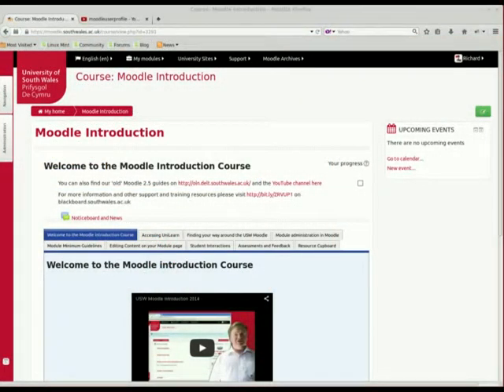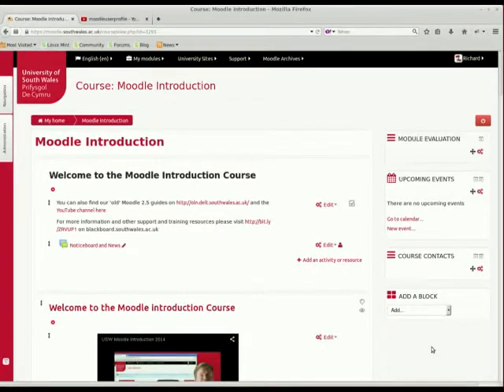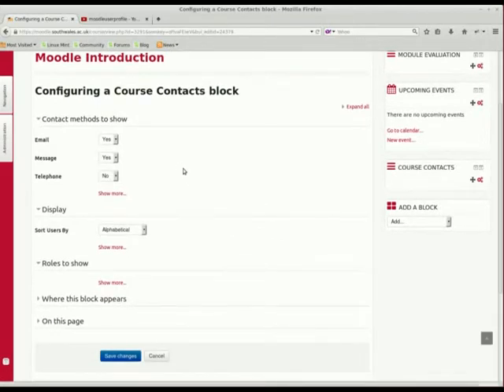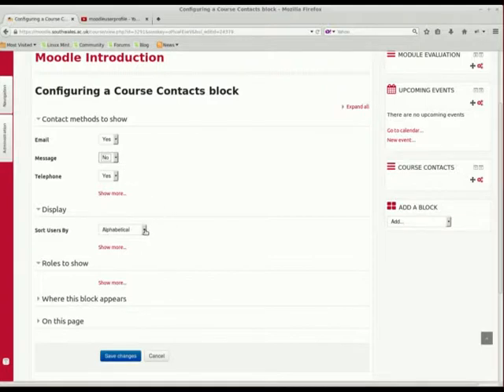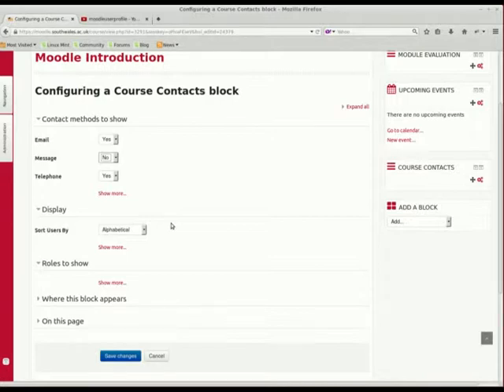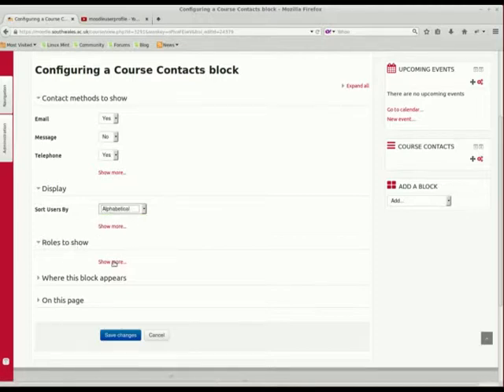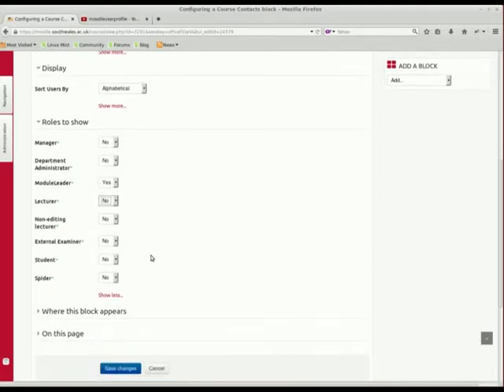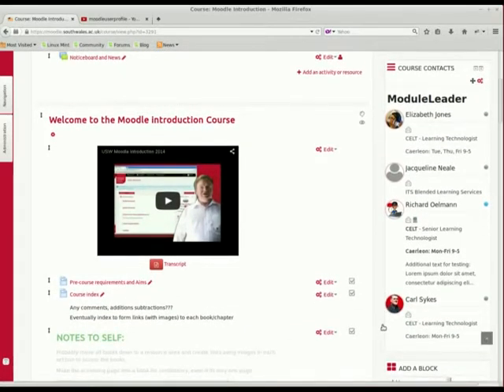coursecontacts1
Adding the course contacts block to your Moodle module at USW